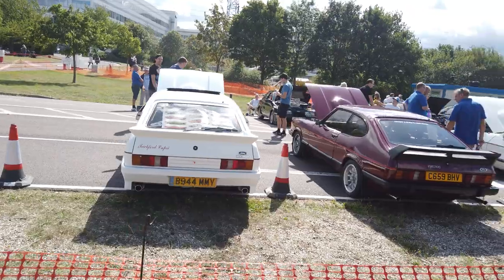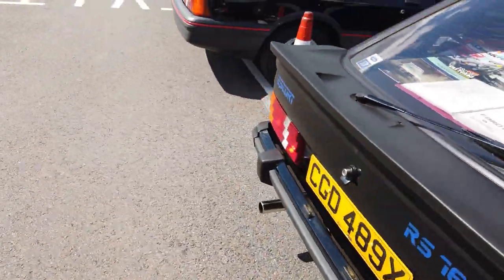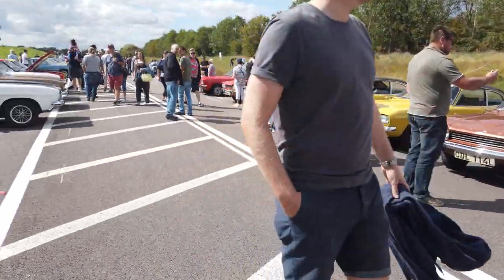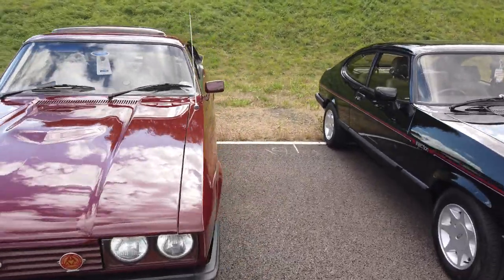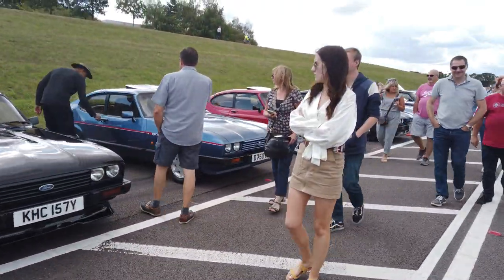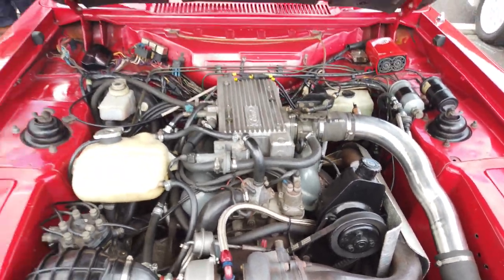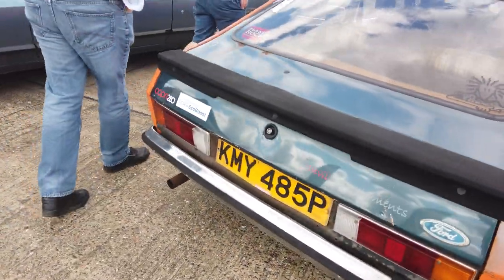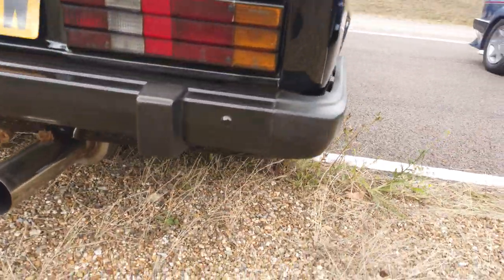220 FORD CAPRI'S! - 50th anniversary charity show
A little walkaround of the 220 Ford Capri's lined up on the test track at on of Fords headquarters for the 50th anniversary of the Ford Capri